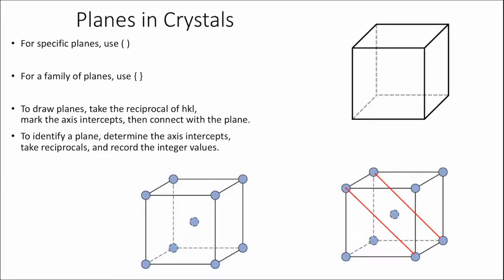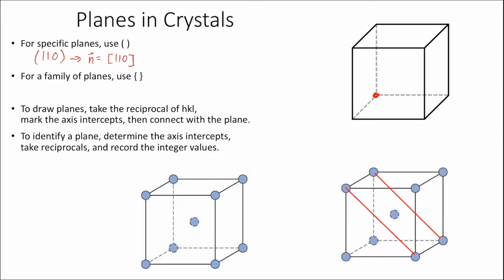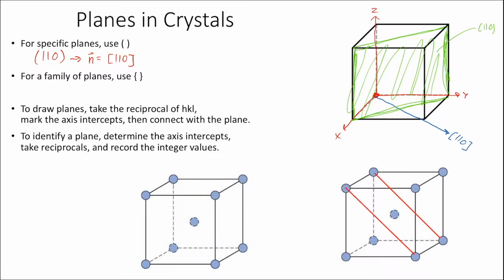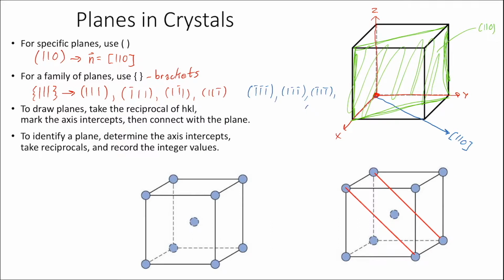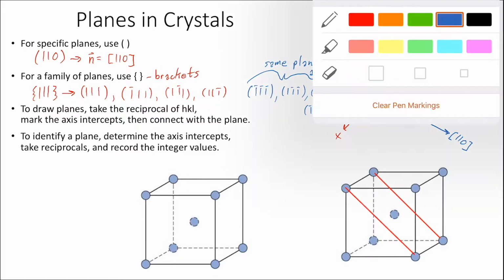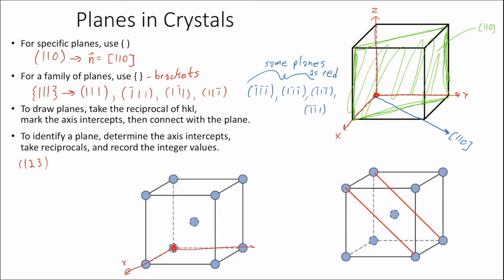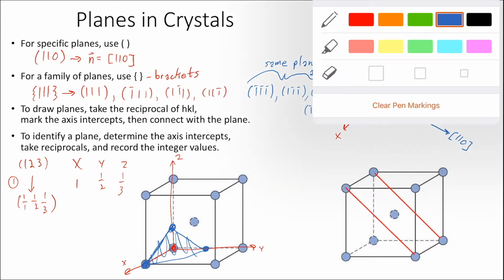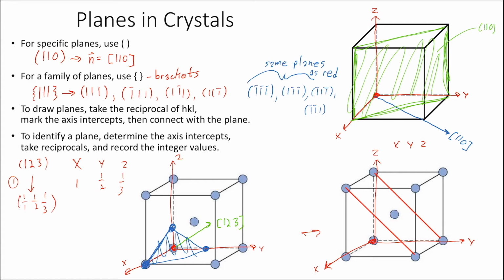3 5 Week 4 Crystal Planes